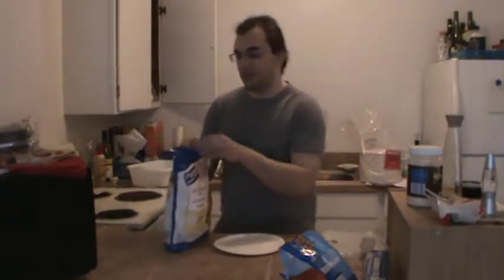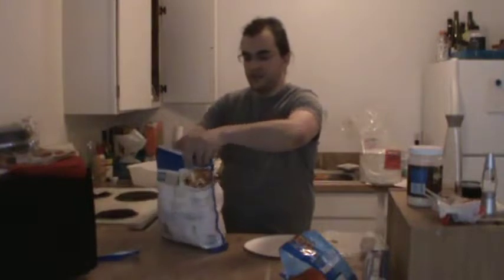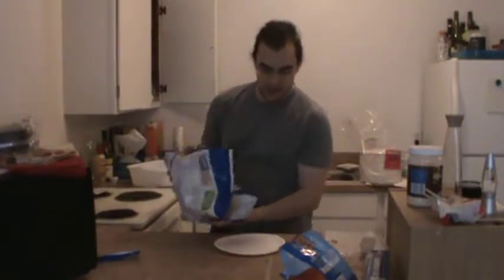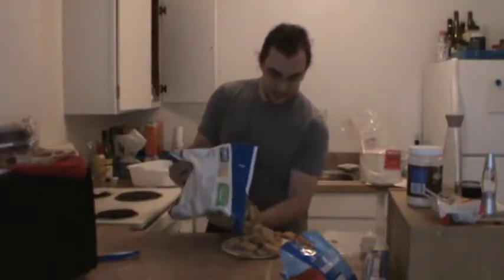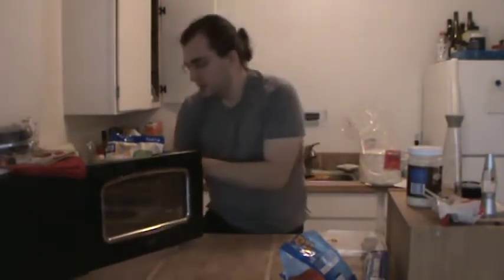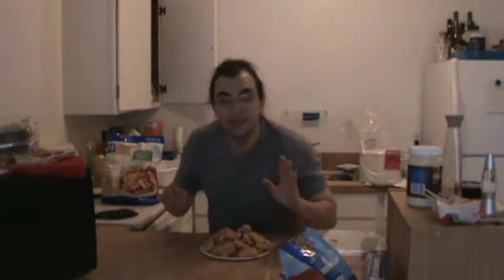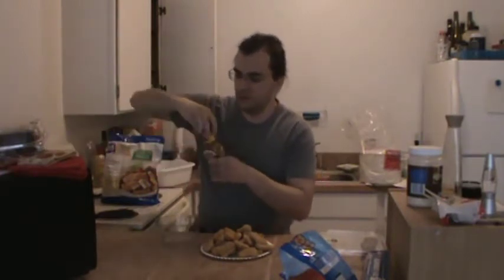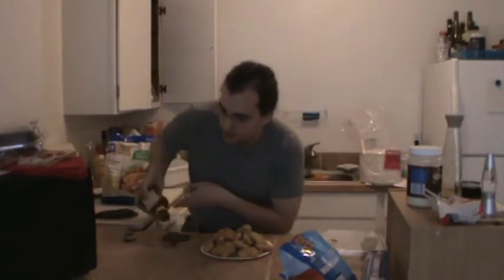30 April, 2018 - Bad Dinner Ideas #3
Cooking times may vary. Also, the lighting is bad and I should feel bad.